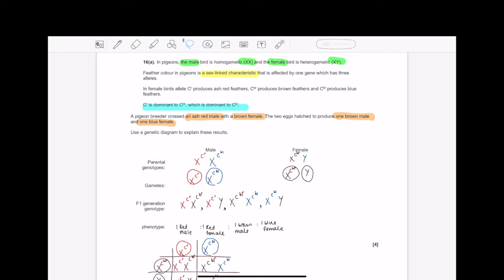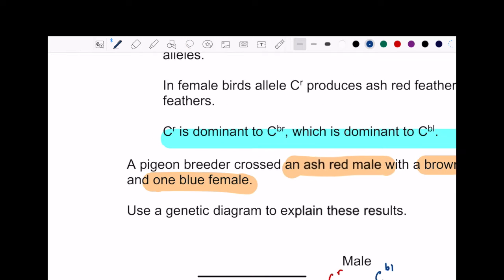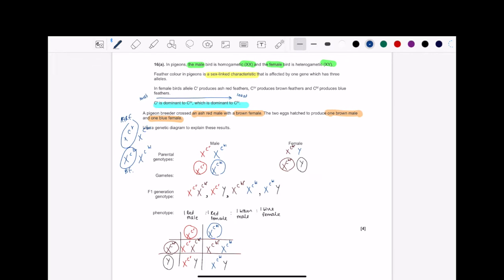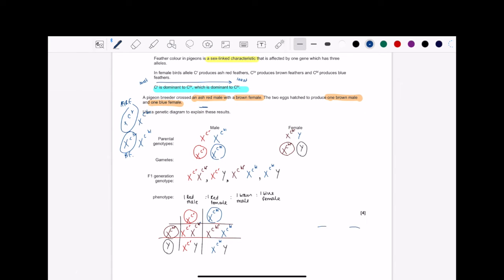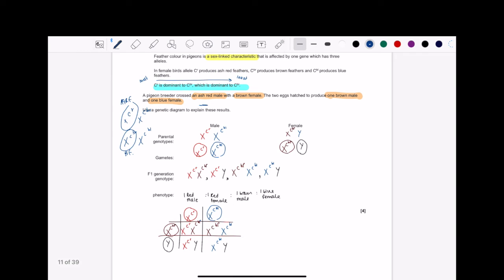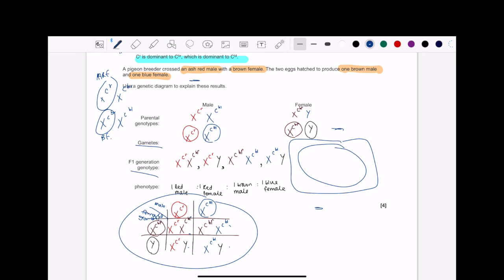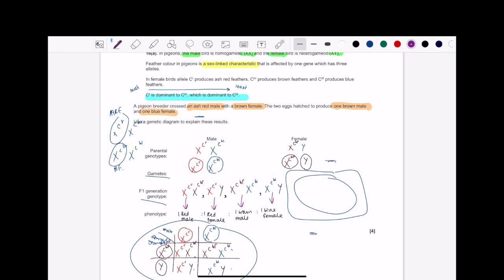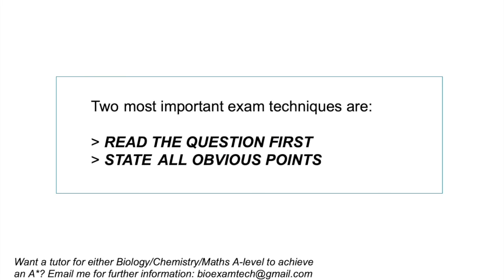HARD PUNNET SQUARE inheritance exam questions pt.4 | A-level Biology